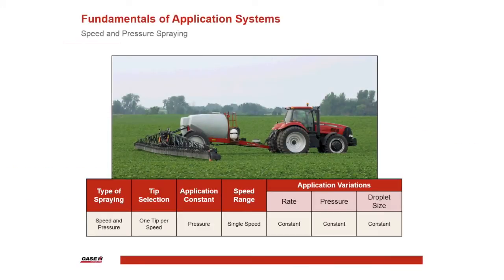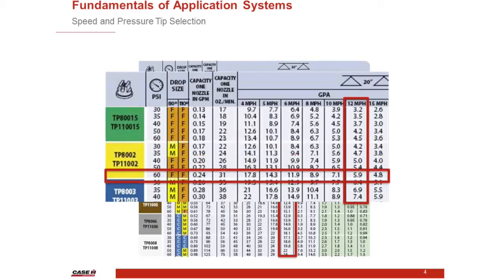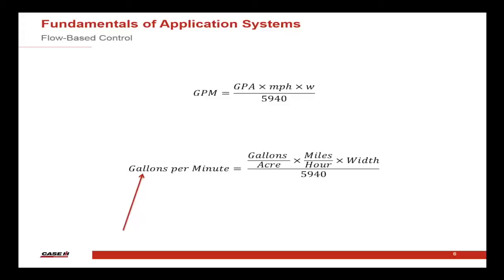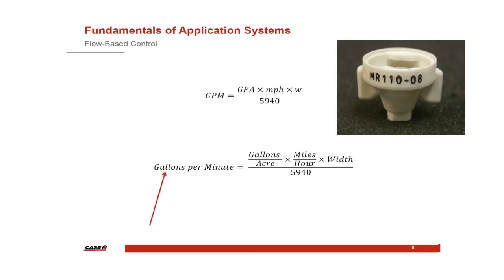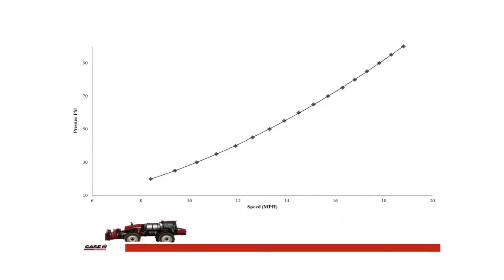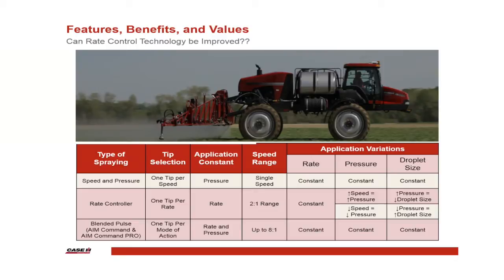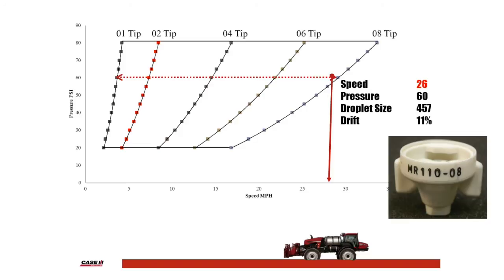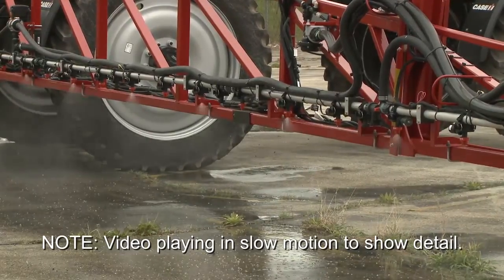Case IH Application System Fundamentals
A video that goes through the history of application systems, where we are today, and highlights the features, benefits and values of Case IH application equipment, ending with a discussion about the benefits of AIM Command and AIM Command PRO technology.